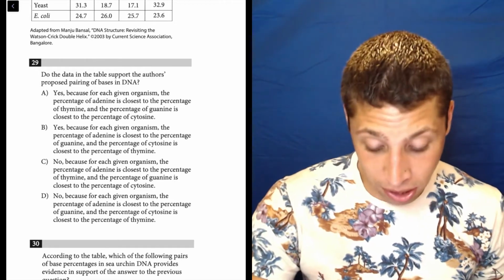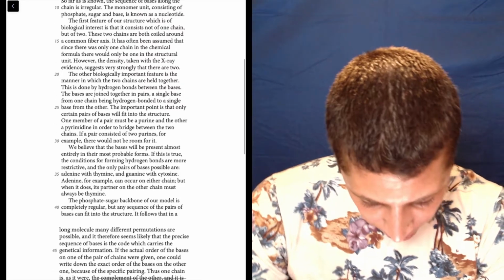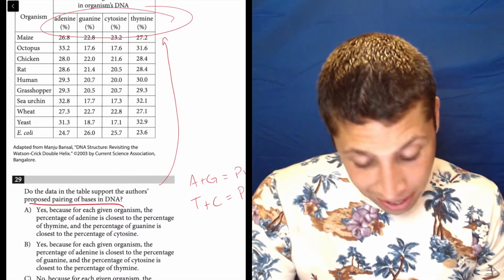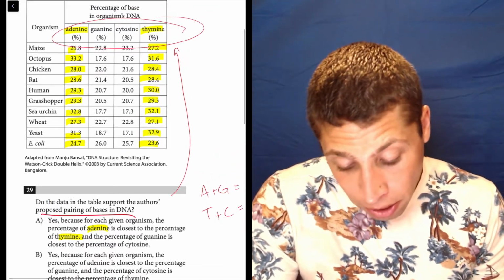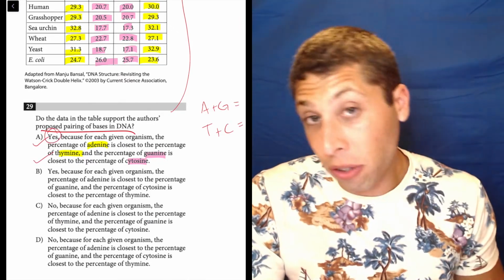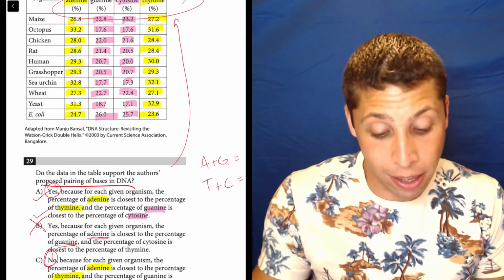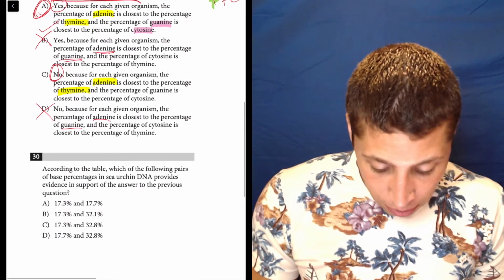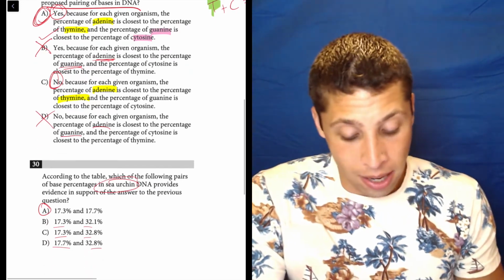SAT Test 1, Section 1, Questions 29 & 30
Find the Reading Figures Packet (and all other topics) in my SAT Packets Study Guides: